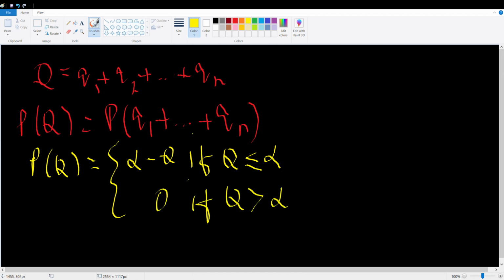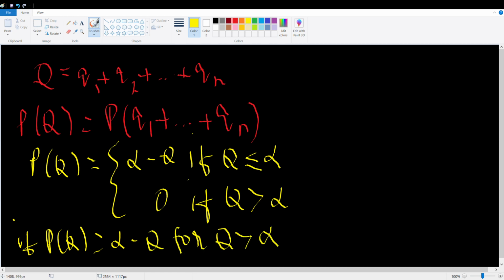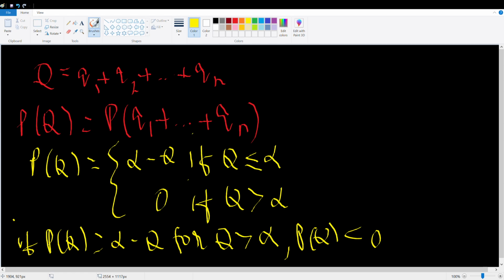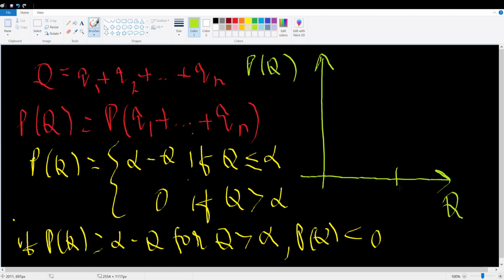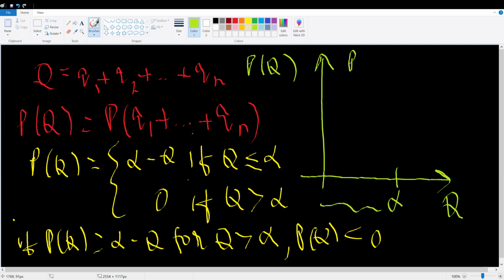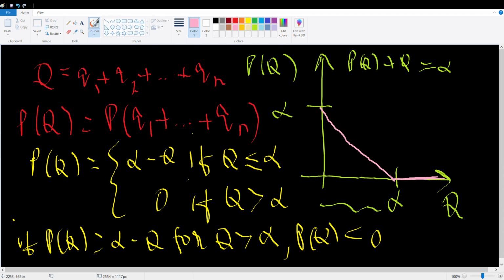Cournot Duopoly Inverse Demand function